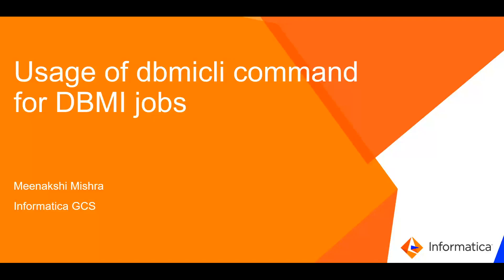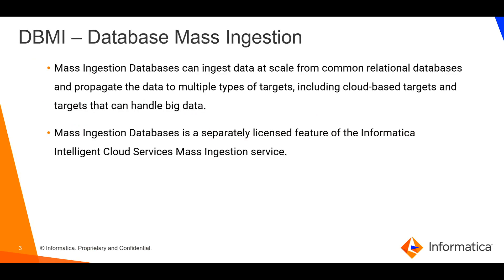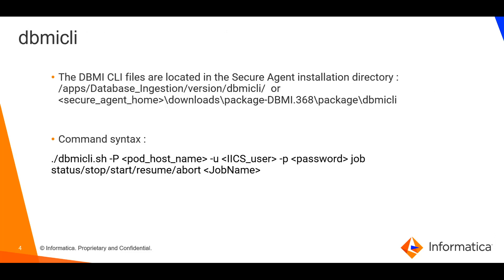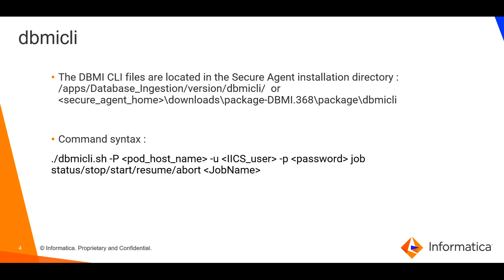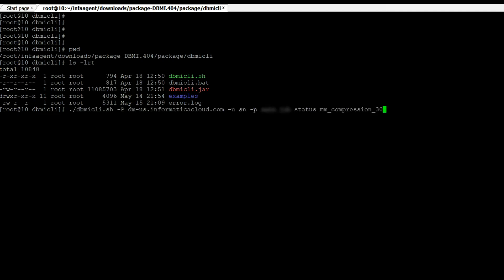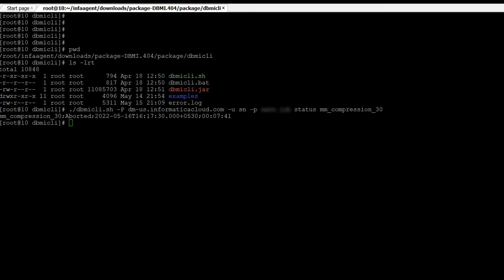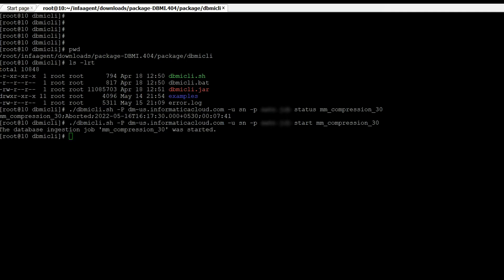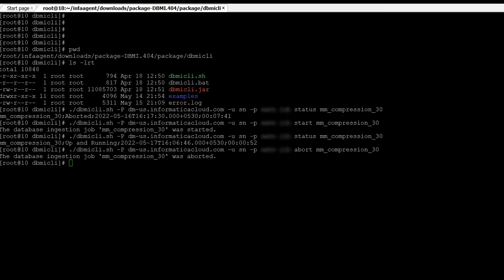How to Use dbmicli Command for DBMI Jobs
This video explains the usage of dbmicli Command for DBMI jobs.
Expertise: Intermediate
User type: Administrator, Developer
Category: Product Feature
Project Phase: Implement
Problem Type: Product Feature